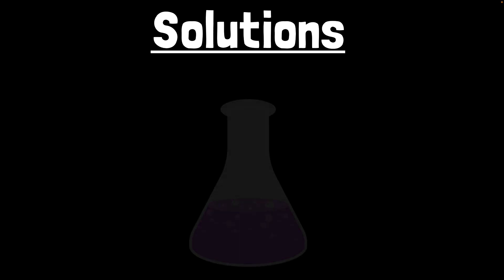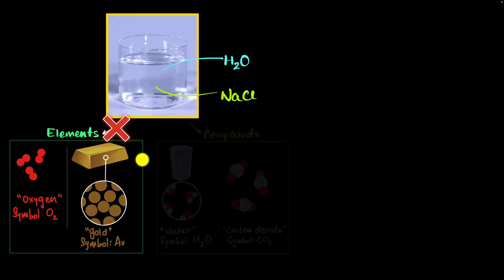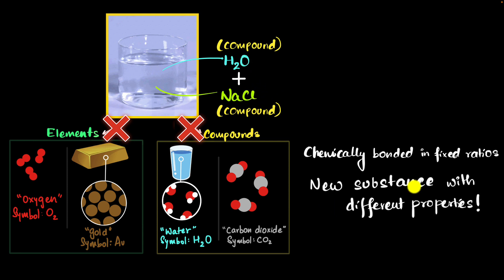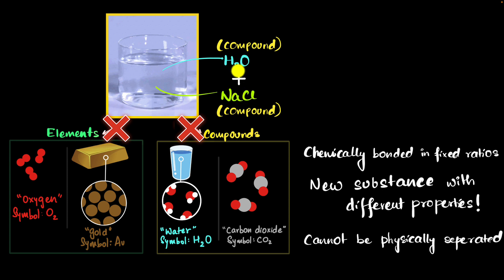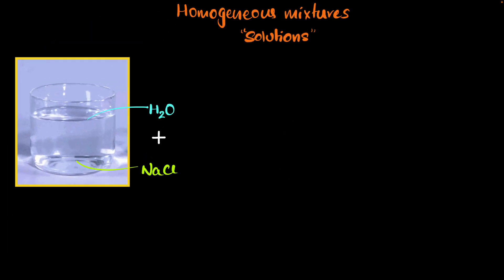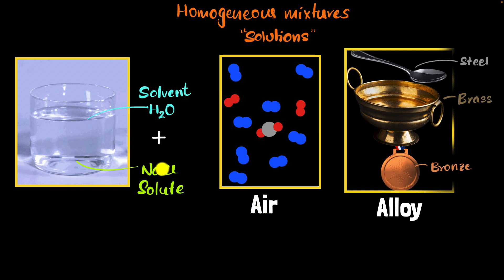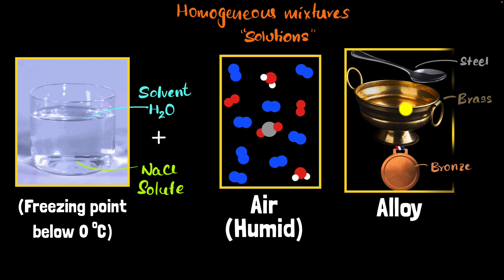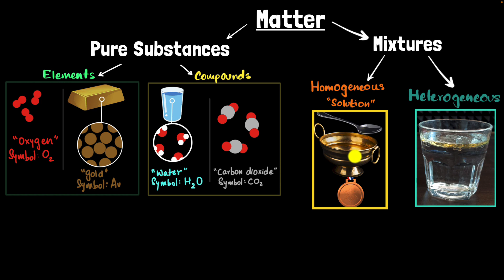Properties of homogeneous mixtures | Middle school chemistry | Khan Academy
Homogeneous mixtures, also known as solutions, have components that are evenly distributed at the molecular level without chemical bonding. Examples include salt water, air, and alloys like steel. Solutions consist of a solute dissolved in a solvent, and their properties can vary with concentration. Mixtures can be separated using physical properties, such as boiling points or magnetism, unlike compounds that require chemical changes to be separated.

00:00 Intro
00:15 Analyzing salt water
02:36 Understanding solutions
03:54 Concentration of solutions
04:58 Summary